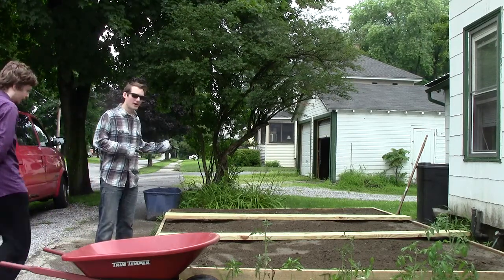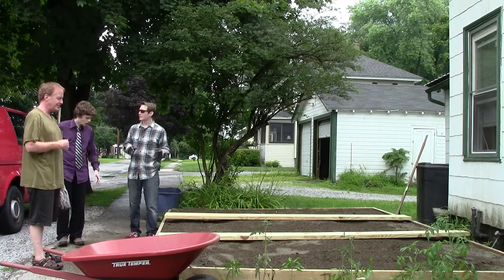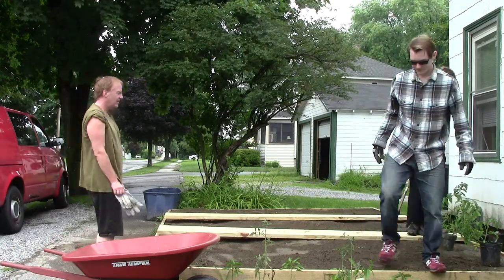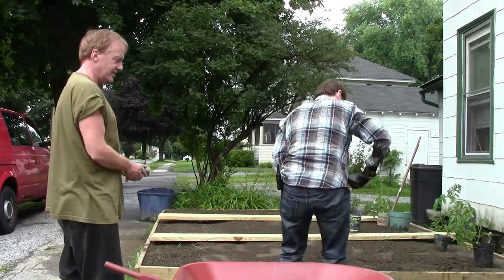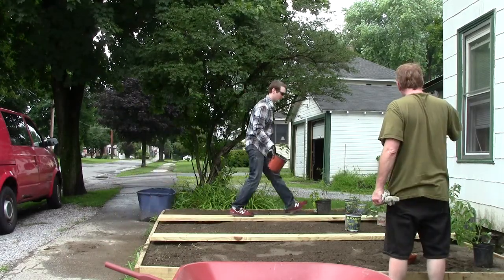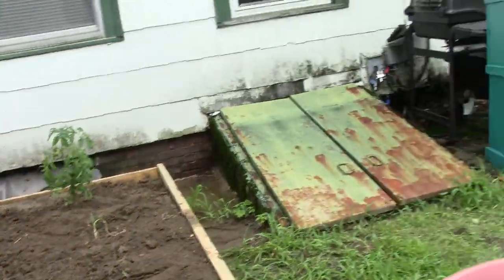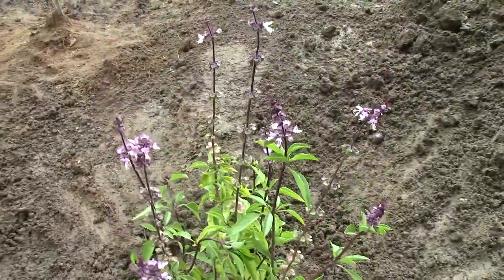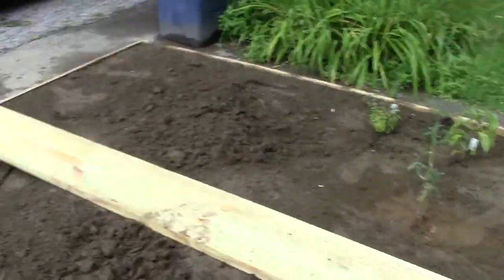Planting a Peace Garden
Sunday, July 27, 2014 - Liberty Activists Derrick J Freeman & David Crawford start the Peace Garden off with Banana Peppers, Chives, Tomatoes, and some unknowns!